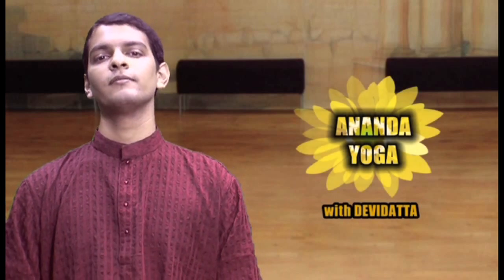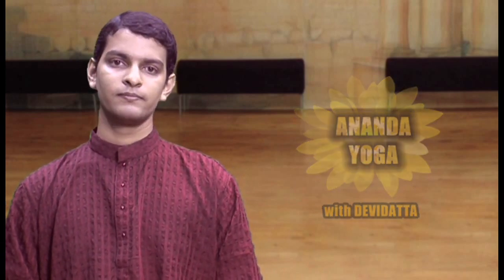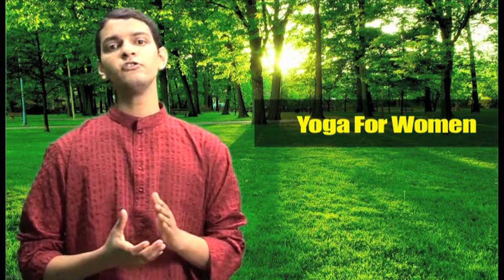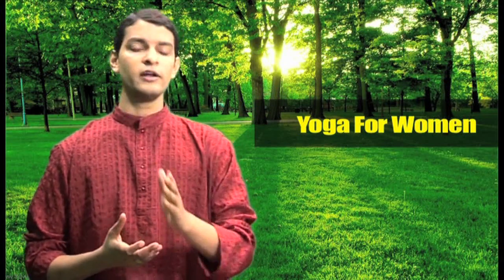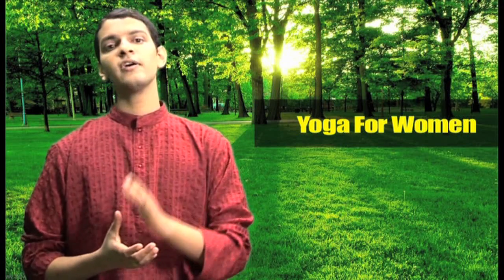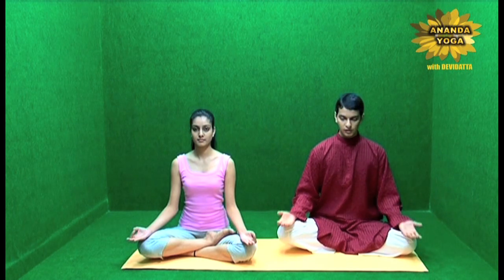Guided Relaxation for Women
This is a series of omkar chanting that is a form of  relaxation that you can use after each YOGA session or whenever you feel you need it. This is "guided relaxation"